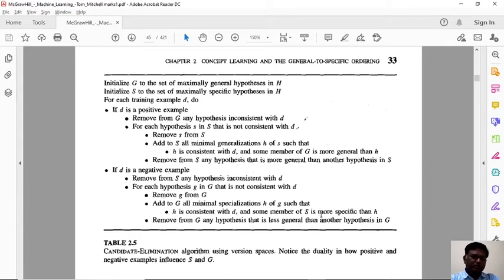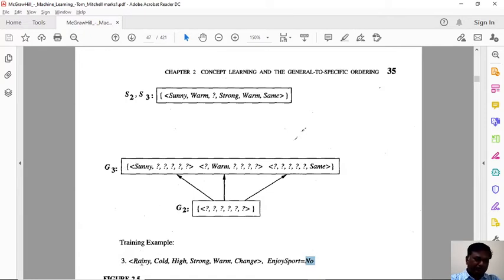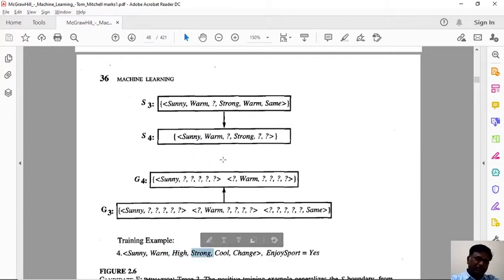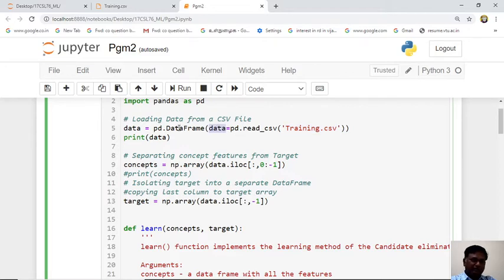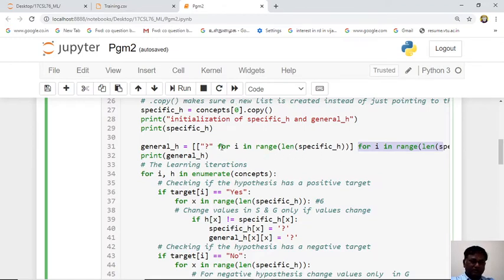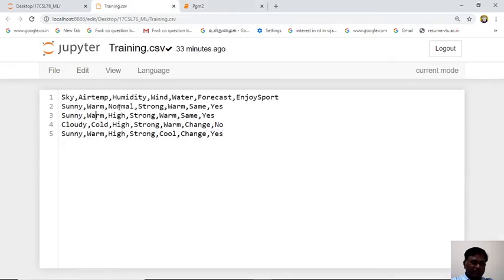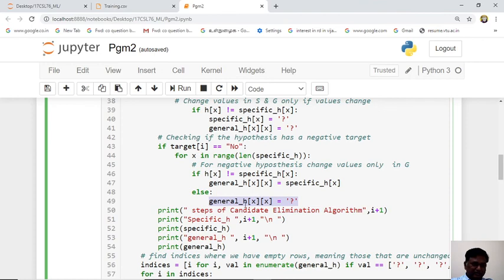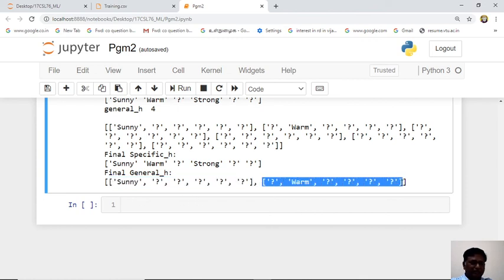VTU ML Lab 17CSL76 Ex2 Candidate Elimination Algorithm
Textbook : Tom M. Mitchell, Machine Learning, India Edition 2013, McGraw Hill Education.